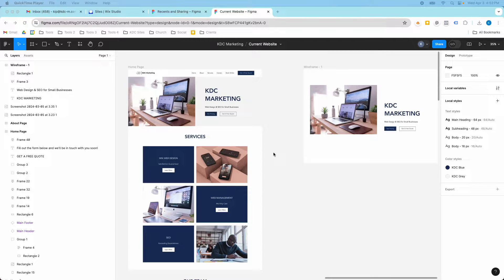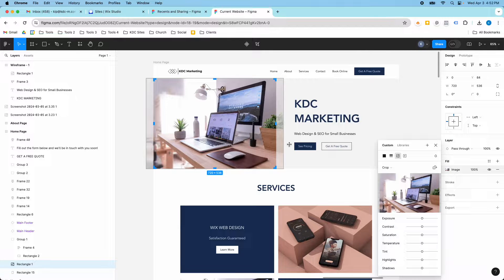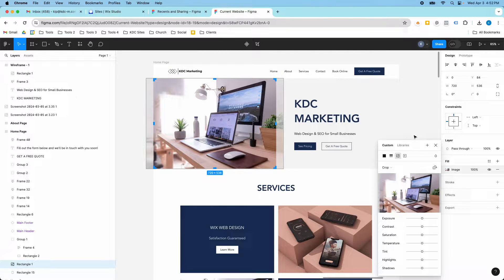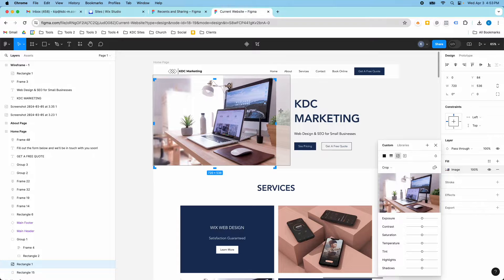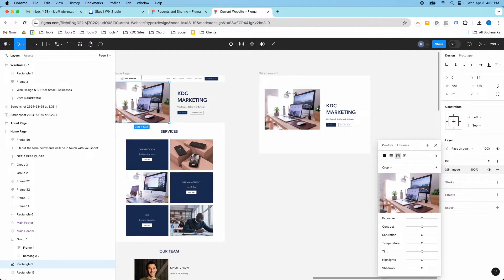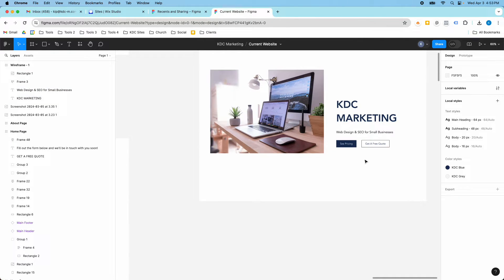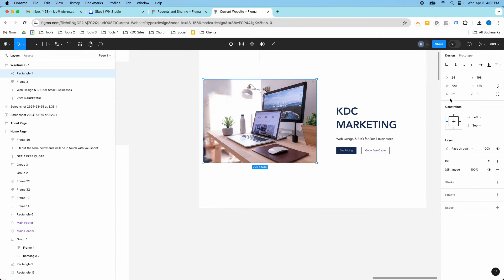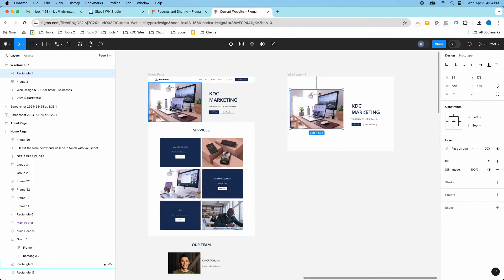How to Crop Images More Efficiently in Figma | Quick & Easy Tutorial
In this video, I show you how to crop images in Figma more efficiently using the arrow keys or shift and the arrow keys.

Want to know what products were used in this video? See the list below!

🚀 Products Used in This Video:

Hyper Drive USB C Hub